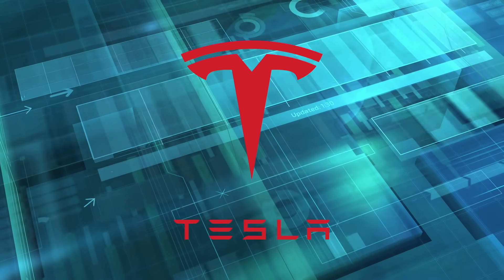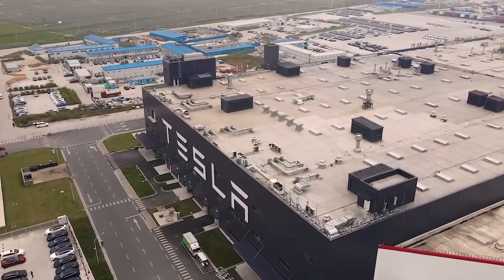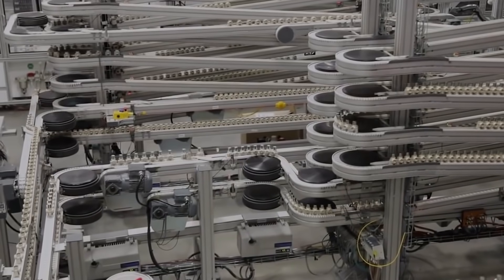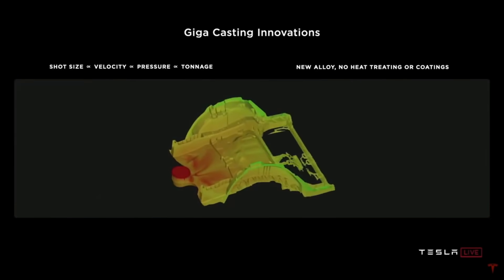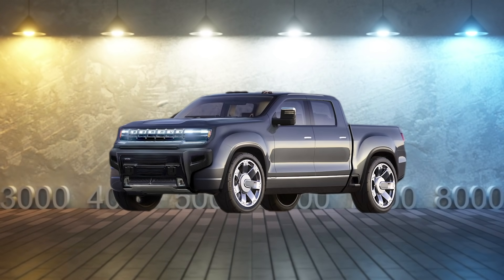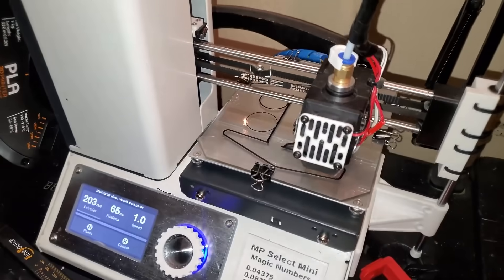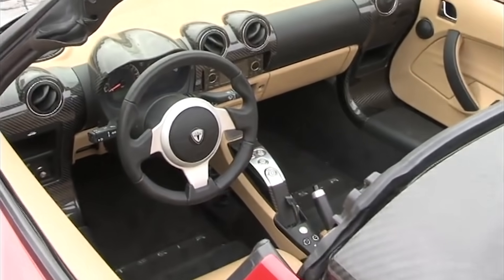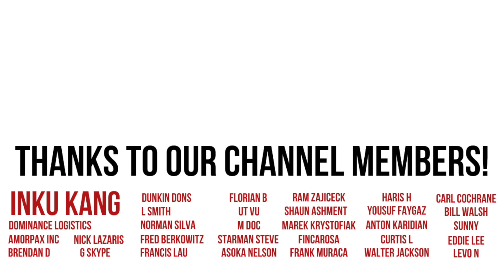GAME OVER - Tesla's AI Manufacturing Revolution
The Gigafactory, the machine that builds machines, is beginning to ramp up through Tesla's AI manufacturing revolution. In this video, I go over which machines actually set Tesla apart and why other automakers will struggle to catch up.

Soundtracks provided by Nanobyte, Emphermal, Defyant, and Lakey Inspired